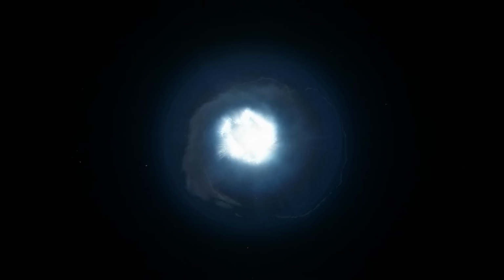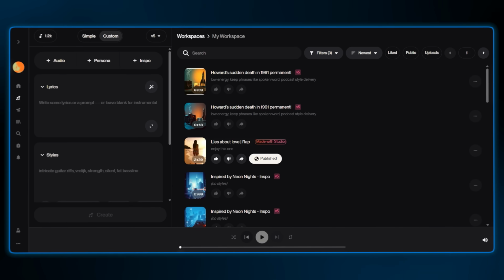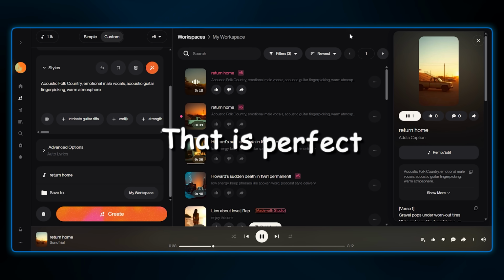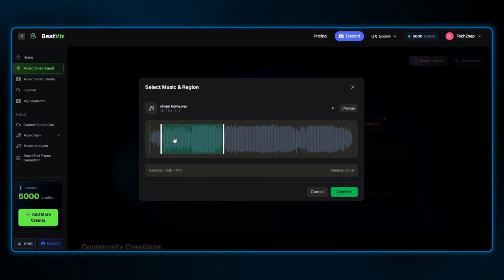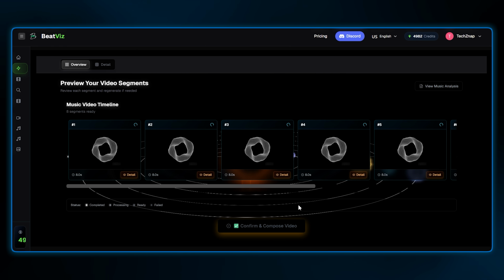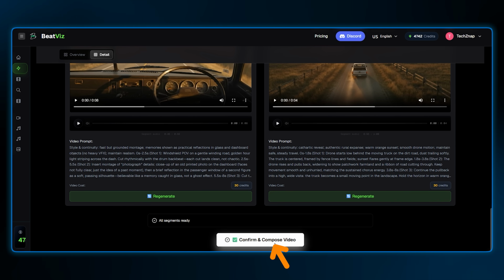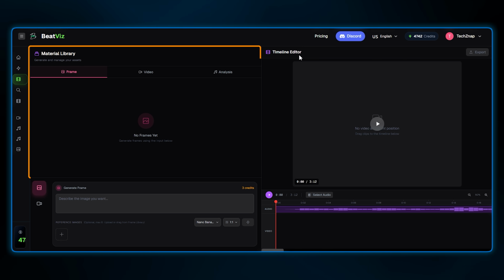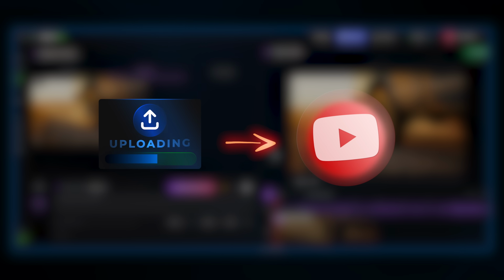Finally! An AI Music Video Generator That ACTUALLY Listens to Suno - BeatViz AI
We love Suno AI, but here is the problem: when you upload your song to YouTube or TikTok with a static image, the algorithm ignores it . In today’s world, if the screen isn’t moving, people stop listening .

Unlike generic AI video generators, BeatViz is an AI Music Video Generator specifically designed to listen to your song, analyze the lyrics and tempo, and build a video that actually syncs with your track . This video shows you the complete workflow to turn a Suno song into a full, cinematic music video .

✨ The Suno Setup: How to create a Folk Country style track that works perfectly for storytelling visuals .
💡 Smart Analysis: Watch the AI break down the song by Pace, Rhythm, and Emotion to generate a storyboard .
🤠 Consistent Characters: Learn to define a specific character (like a cowboy) that maintains a consistent look across different scenes .
🚀 Advanced Custom Mode: See how to access major video models like Veo 3.1, Sora 2 Pro, and Kling 2.6 right inside the BeatViz timeline .

The gap between "bedroom musician" and "professional studio" is closing fast, and BeatViz might just be a huge part of that.

0:00 Intro: The Problem with Static Images
1:16 Step 1: Creating the Song in Suno AI
2:51 Step 2: BeatViz Interface & Upload
3:18 Using "Simple Mode" for Quick Videos
3:58 How to Create Consistent Characters
4:52 Music Analysis & Syncing
5:35 Final Result (Simple Mode Example)
6:47 Step 3: Advanced "Custom Mode" Tutorial
7:34 Using Veo, Sora & Kling Models
8:25 Outro & Commercial Rights